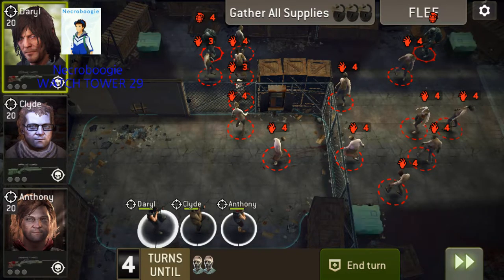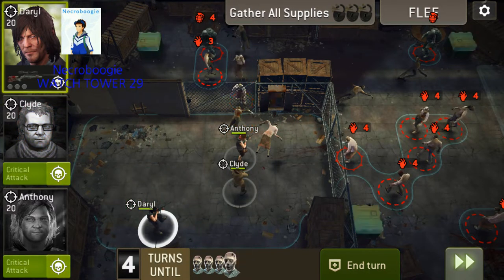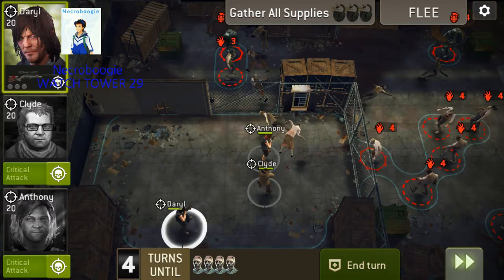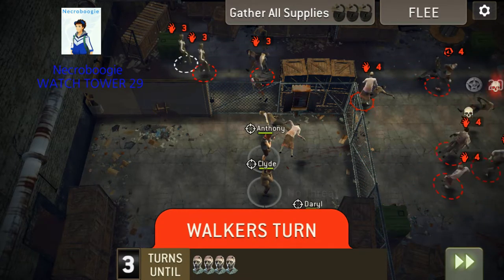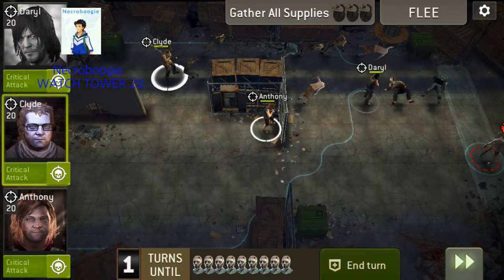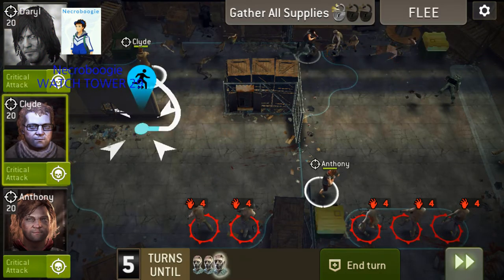AMC TWD NML: Ka-Boom - Fuse Box lvl 4 rec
Using 3 Hunters